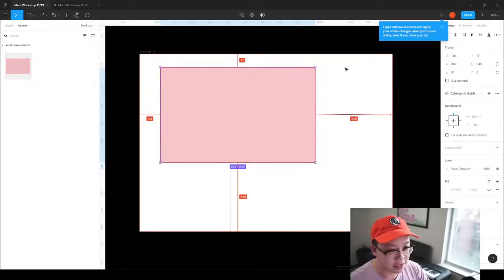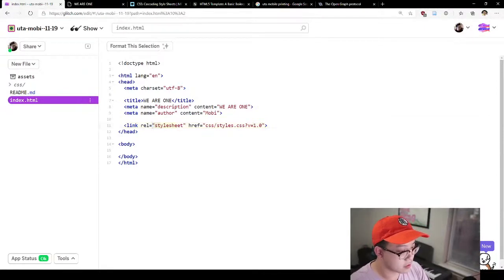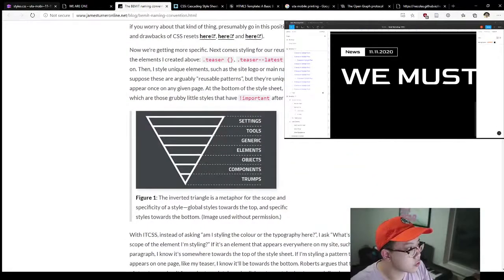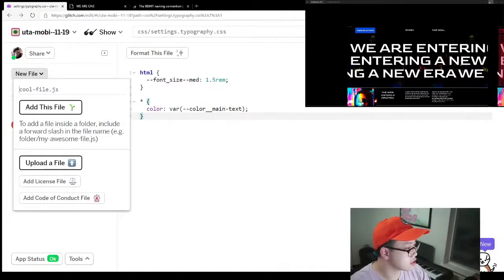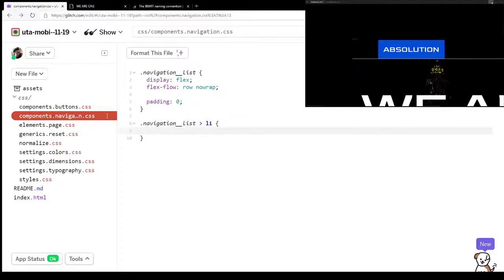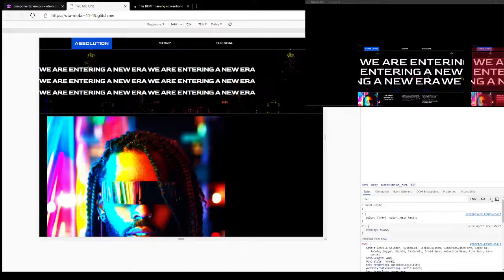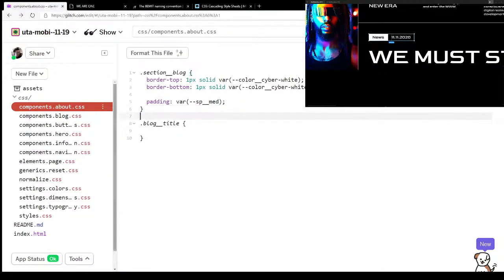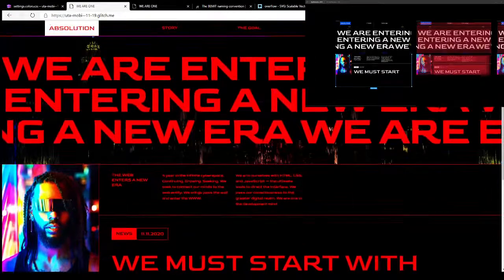Make a Website from Design to Code